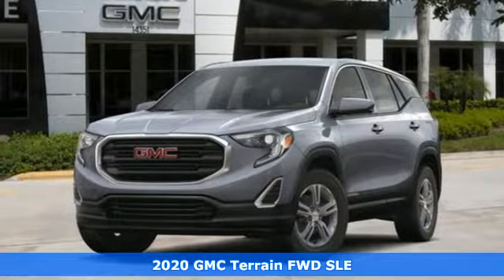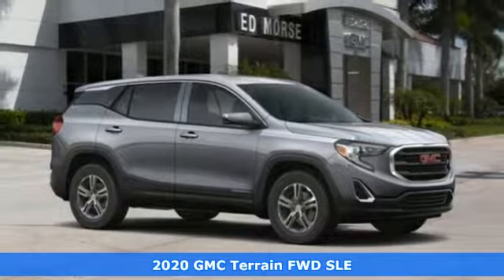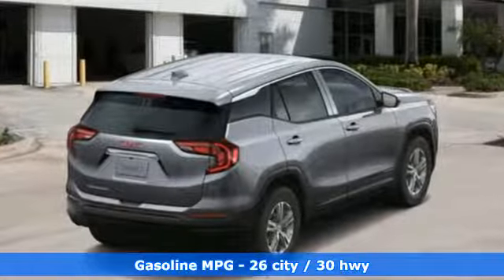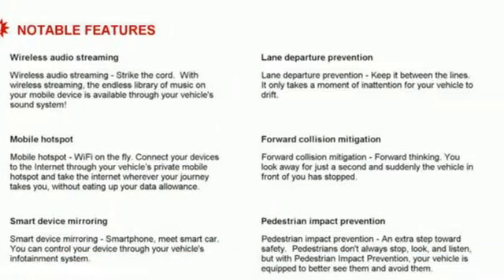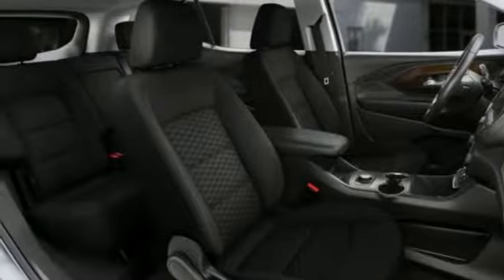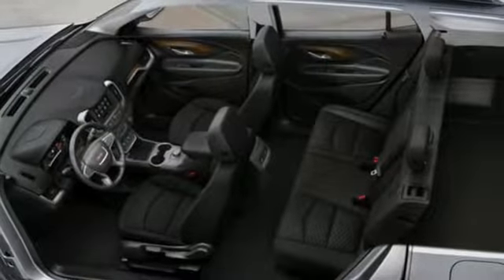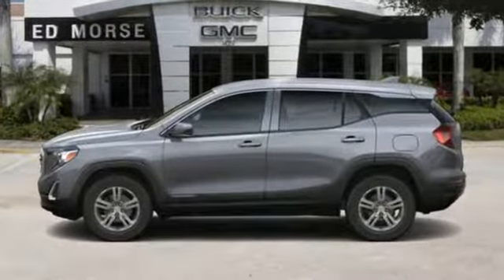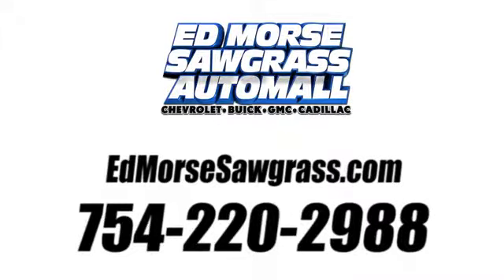New 2020 GMC Terrain Sunrise FL Miami, FL UWGK154951 - SOLD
Year: 2020
Make: GMC
Model: Terrain
Trim: SLE
Engine: 1.5L 4 cyl
Transmission: Automatic
Color: Satin Steel Metallic
Stock #: UWGK154951
VIN: 3GKALMEV5LL154951

Address:
14401 West Sunrise Bouledvard